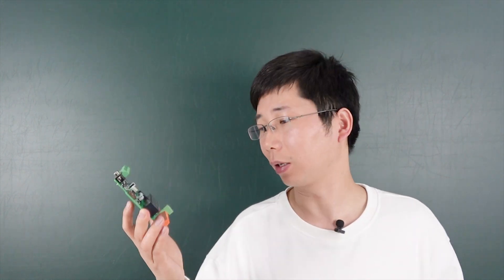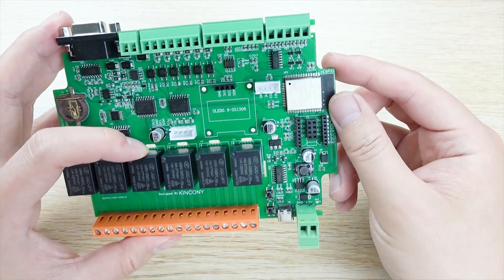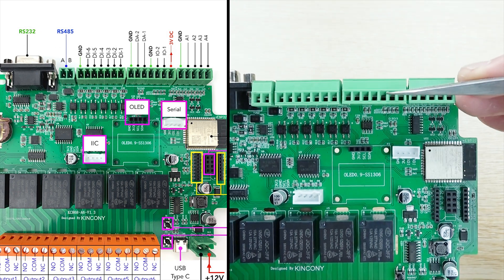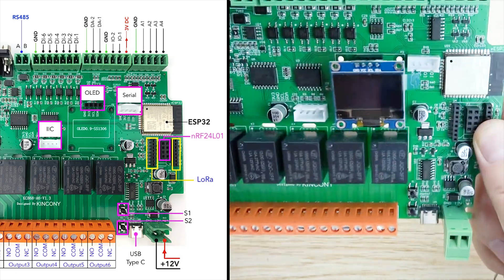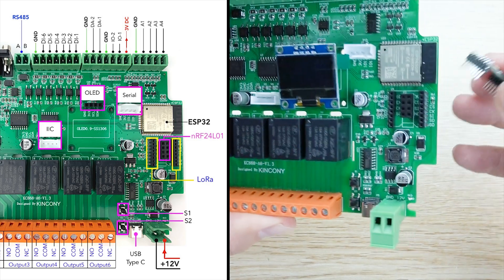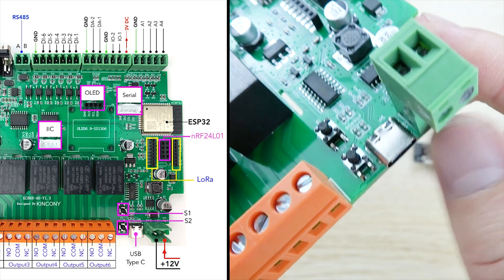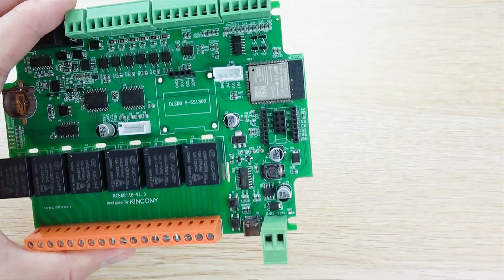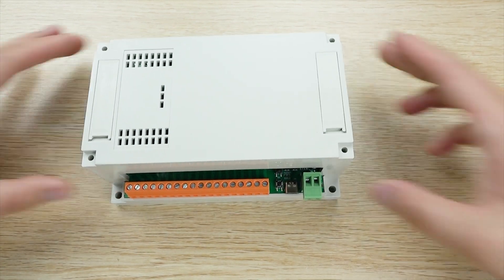new KC868-A6 home automation board released with LoRa & OLED!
we have designed KC868-A6 ESP32 home automation relay module. it’s new version based on KC868-A16 ESP32 relay module, add RS485 port, LoRa SX1278 and nRF24L01, SSD1306 OLED displayer. Support ESPHome for home assistant and Tasmota firmware for home automation DIY.